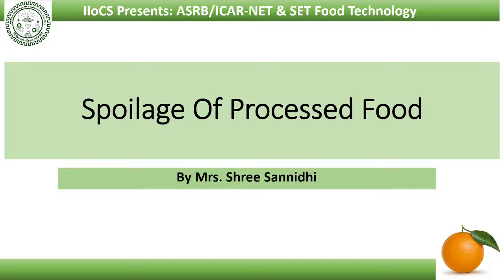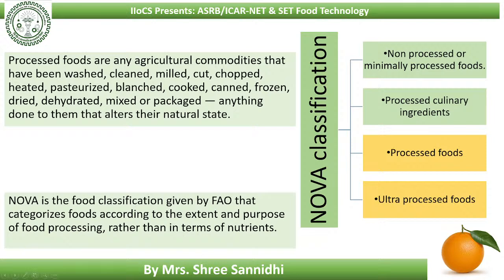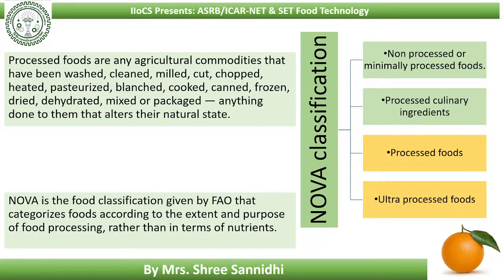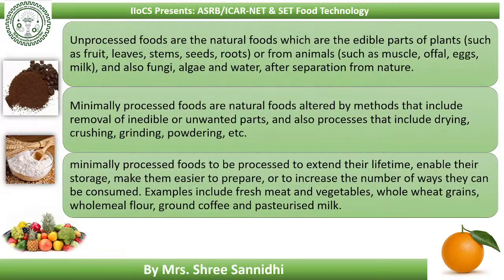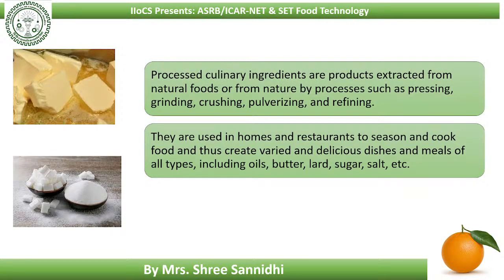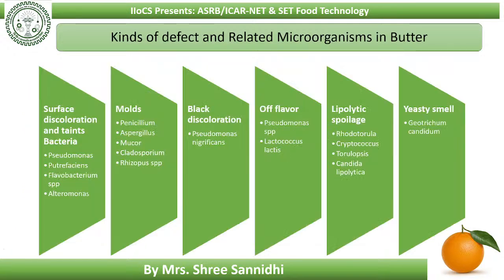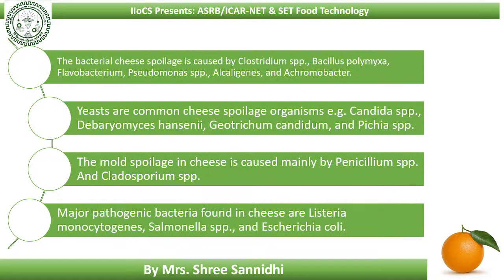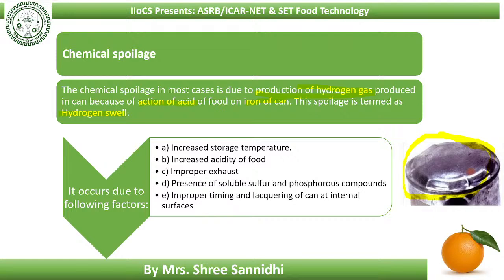ICAR ASRB NET Spoilage of processed foods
in this lesson, you will be learning about the spoilage of various processed foods.

In this class we are going to focus on different aspects of Food microbiology as well as variable features of Microorganisms as an introductory format.

ASRB NET, AIEEA-PG, CFTRI, GATE